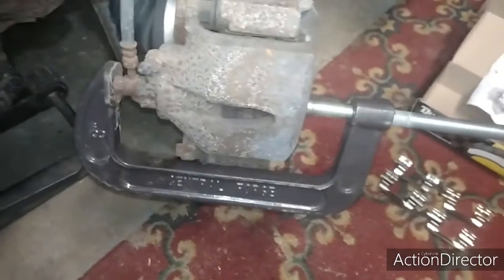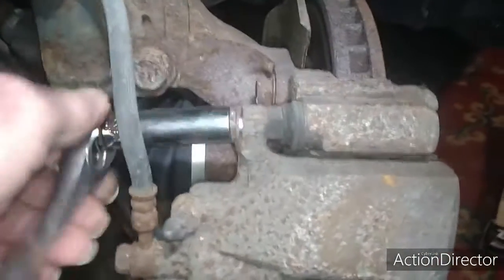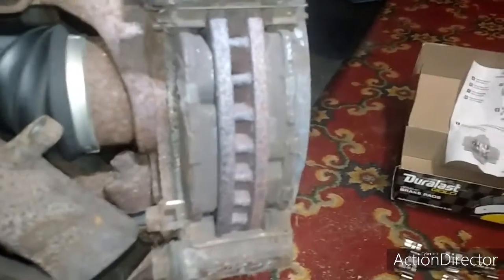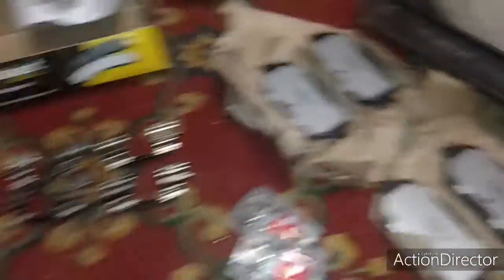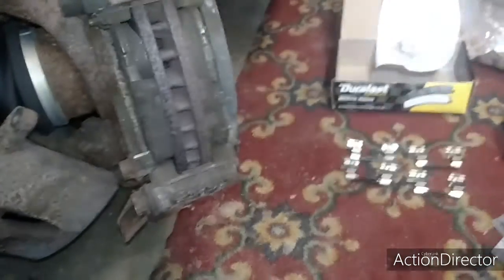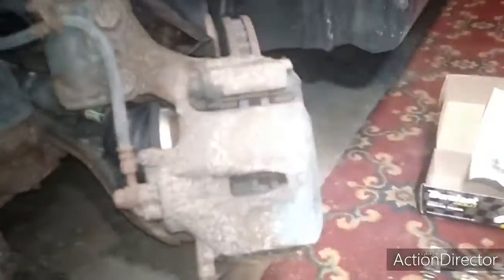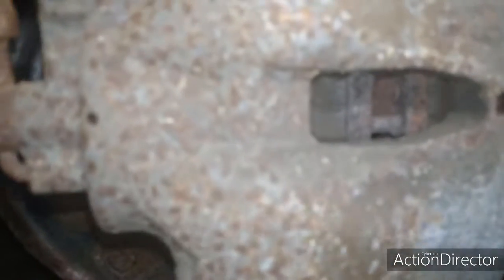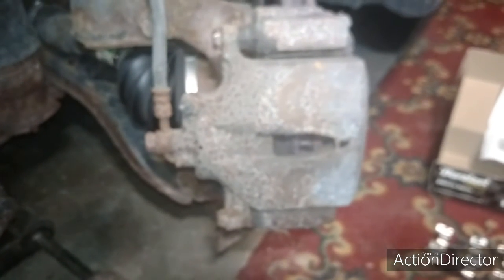Changing Front BREAKS ON A 2004 TOYOTA Camry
how to change front brake pads on a 2004 camery'